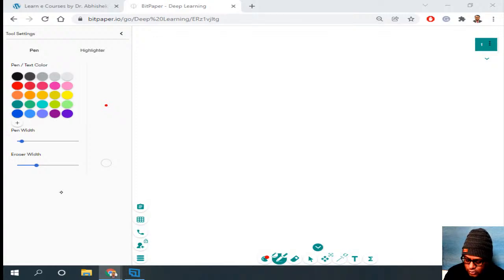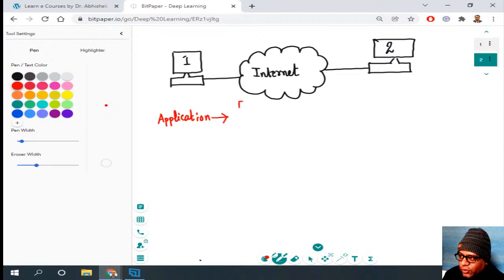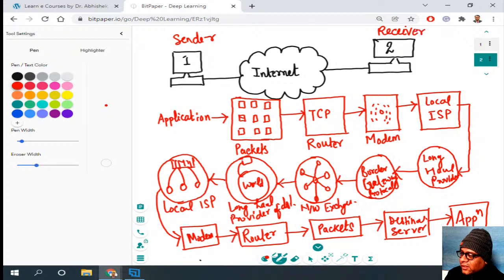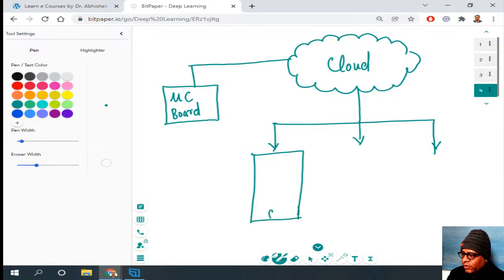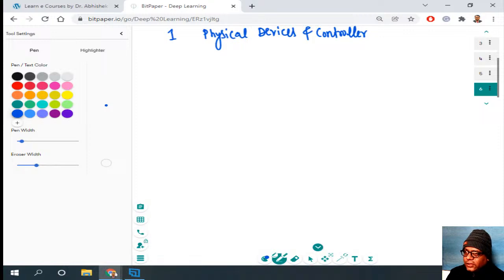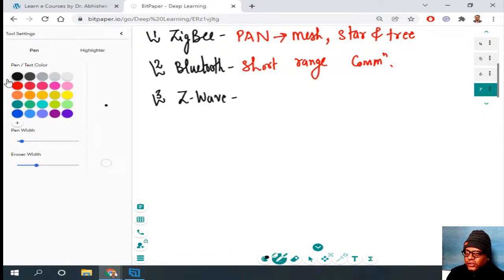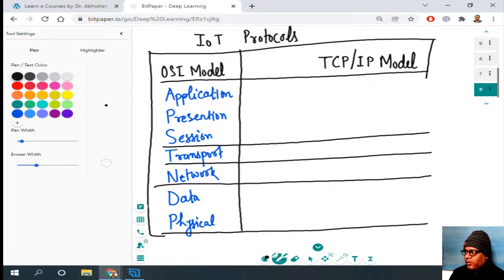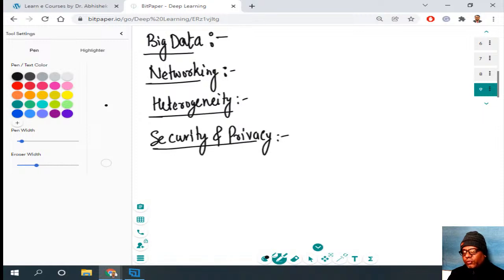L1_IoT_M1 IoT Basic Structure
In this lecture student will learn IoT Basic Structure